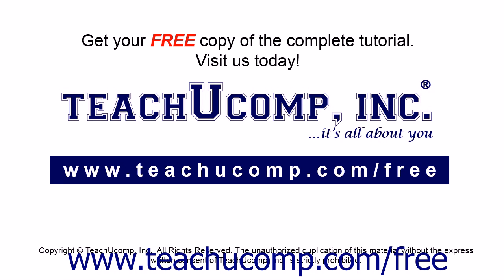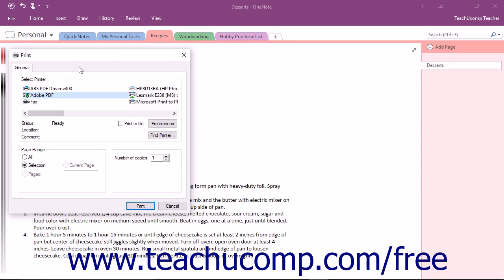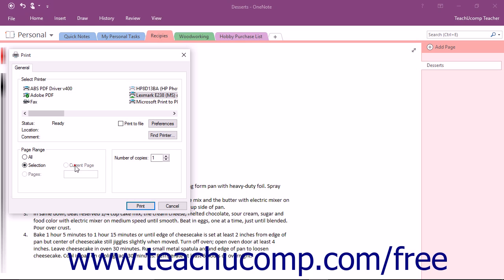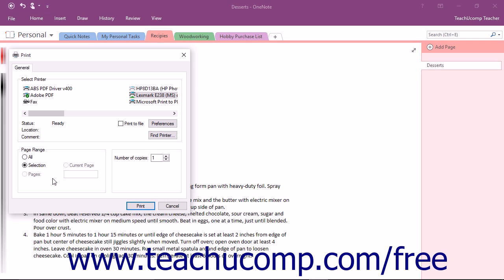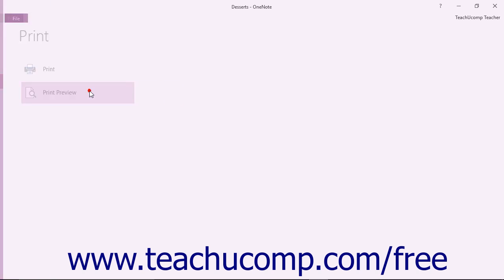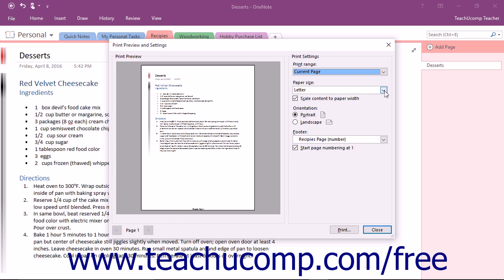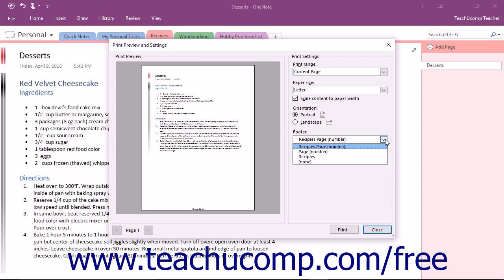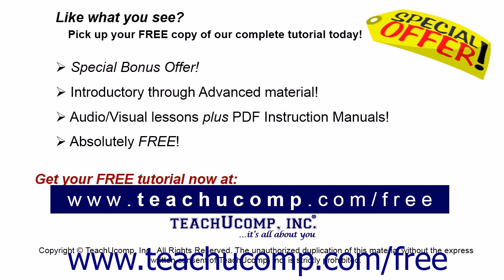OneNote 2016 Tutorial Previewing and Printing Microsoft Training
Learn about Previewing and Printing in Microsoft OneNote A clip from Mastering OneNote Made Easy. - the most comprehensive OneNote tutorial available. Visit us today!